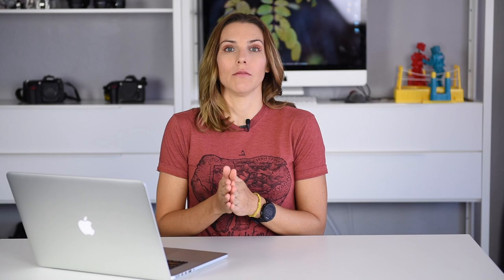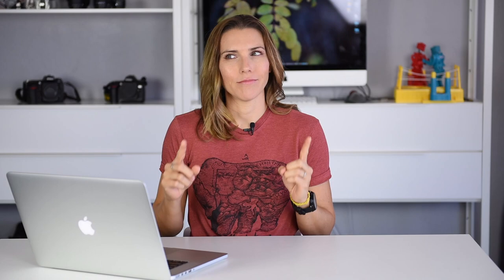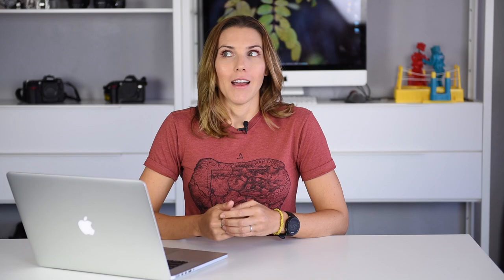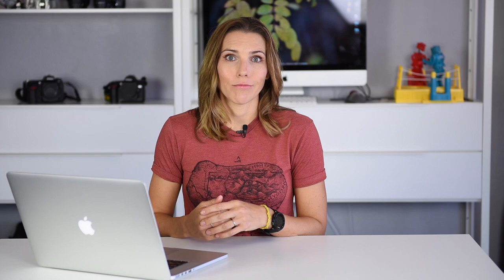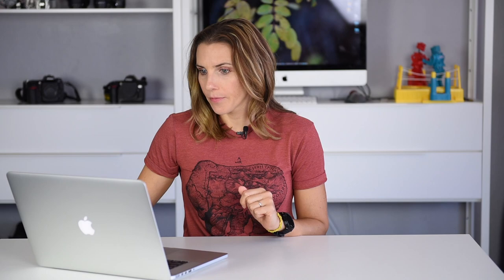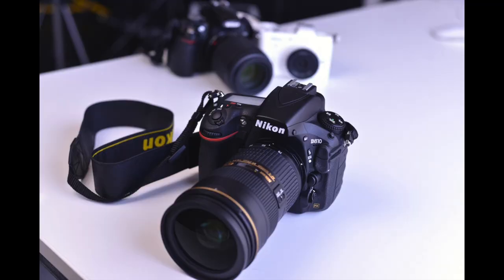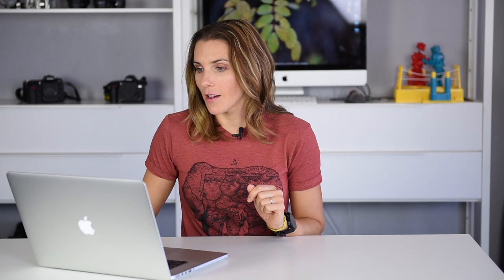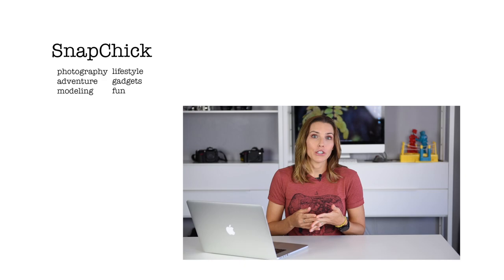Lenses, Drones and My Start in Photography - SnapChick Q&A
I answer your questions in this Jackrabbit June Q&A!